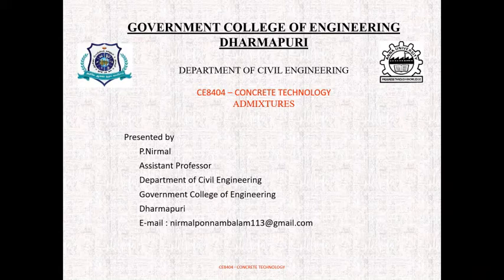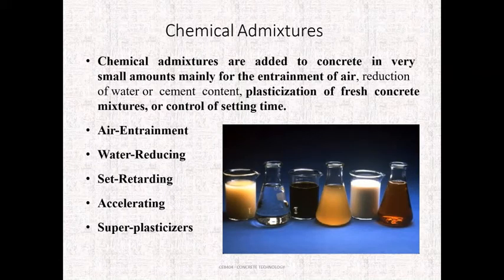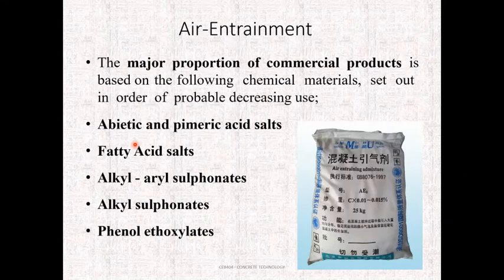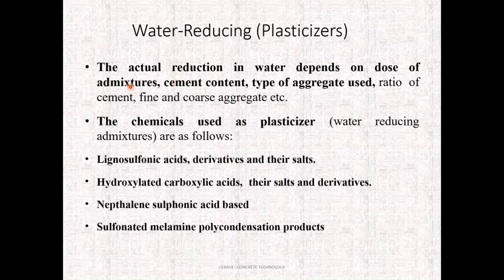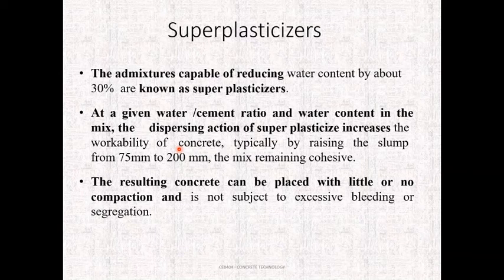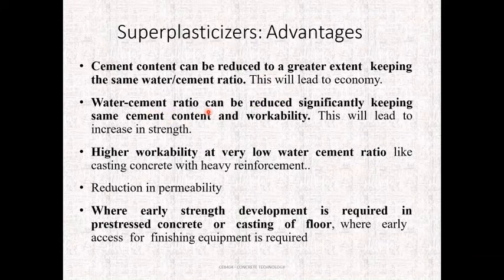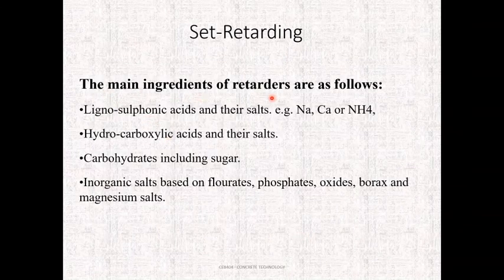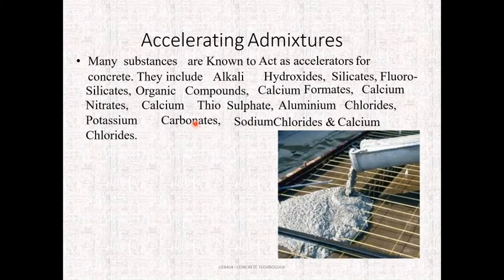CE8404 - CONCRETE TECHNOLOGY - UNIT 2 - MODULE 1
Introduction to admixture - Chemical Admixture - Plasticizer - Accelerator - Retarder - Super Plasticizer